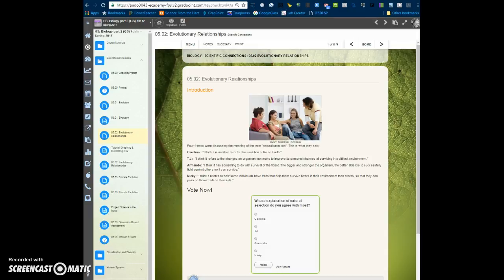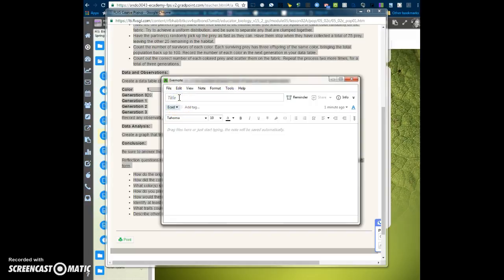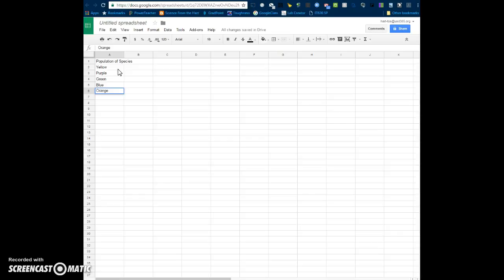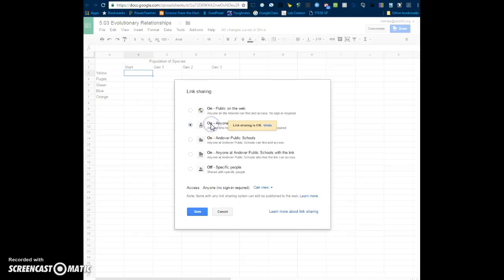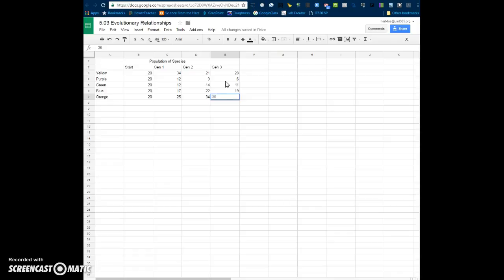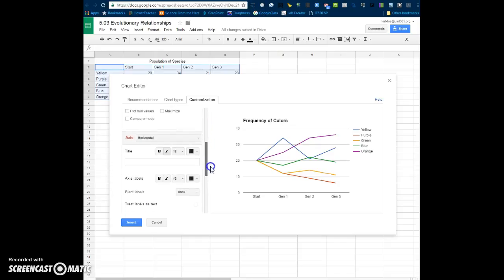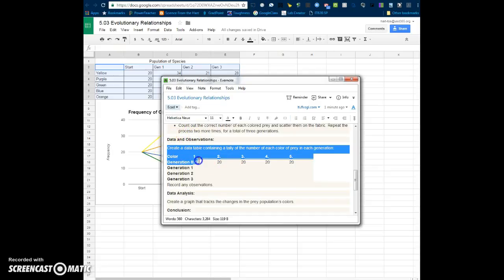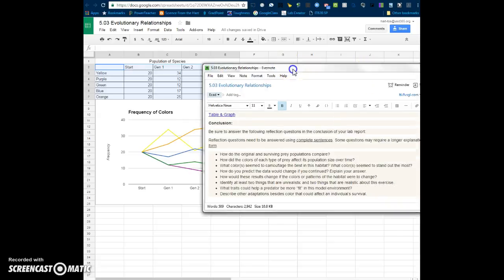Graphing & Submitting 5.02